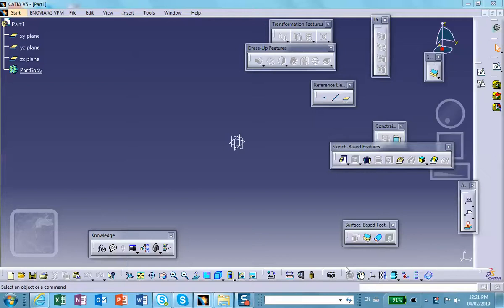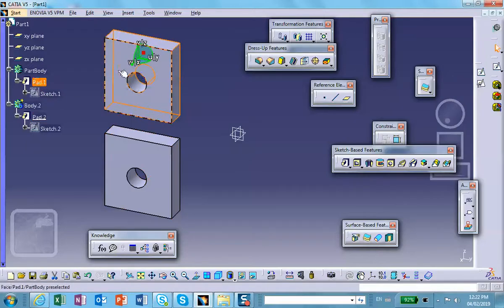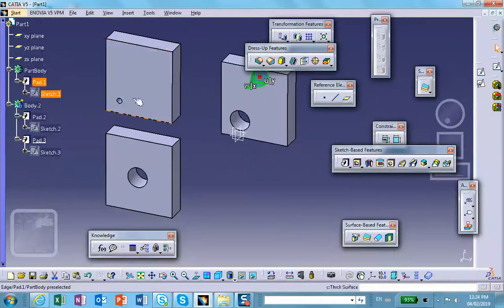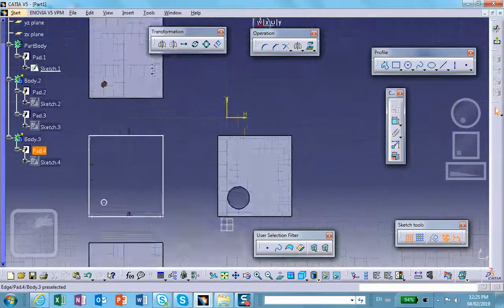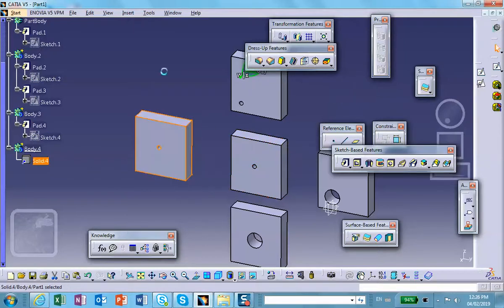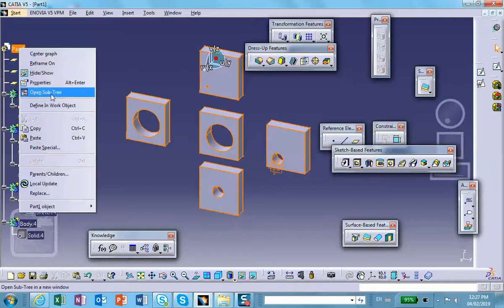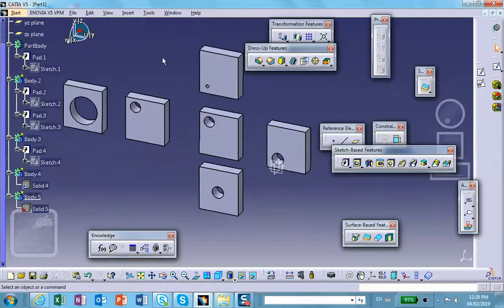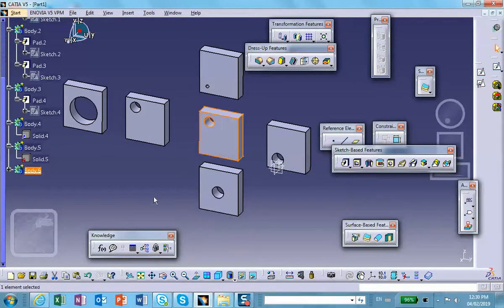Copy/Paste Single Part Multiple Bodies video 2 of 4, Nader G. Zamani